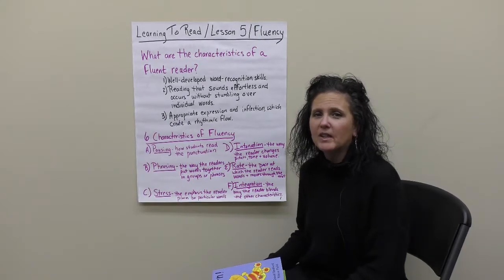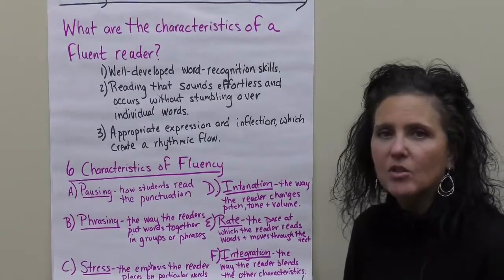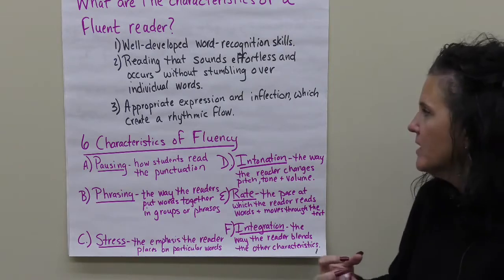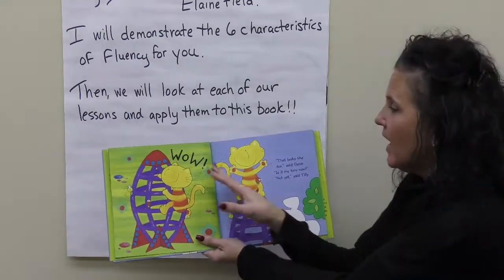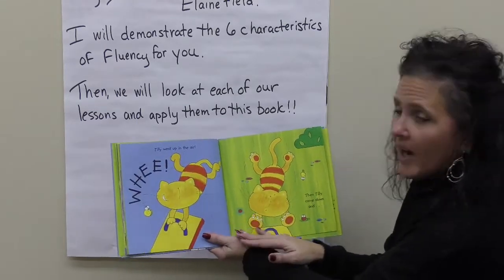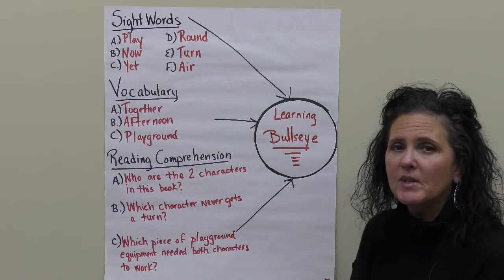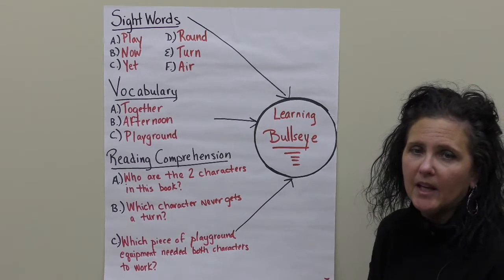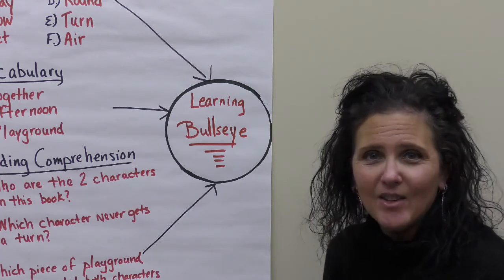Learning To Read Lesson 5